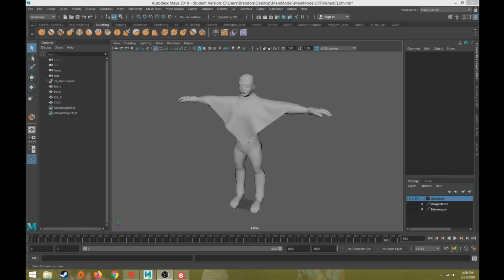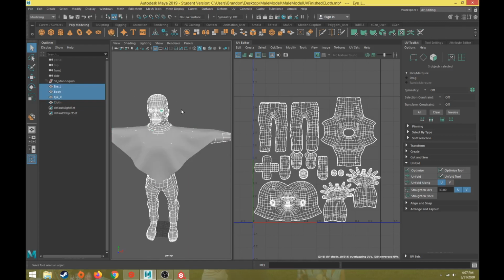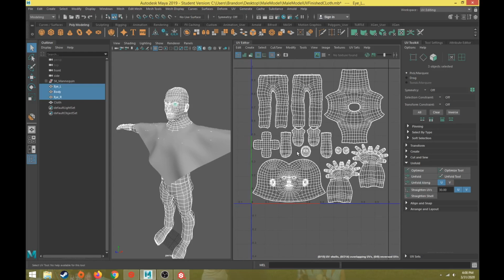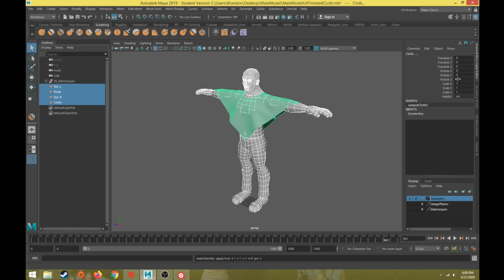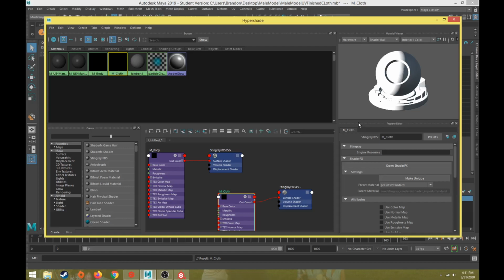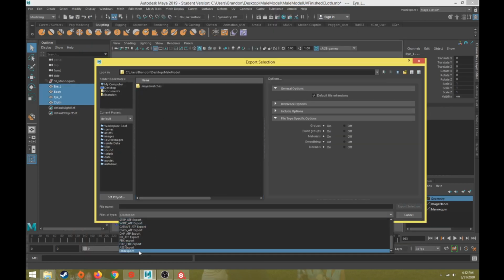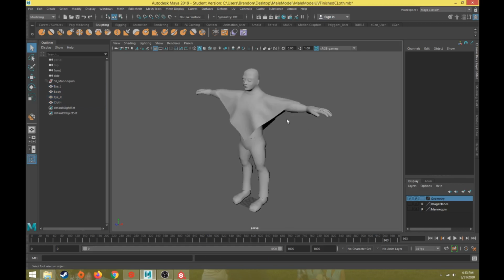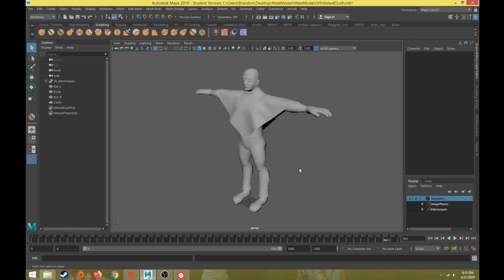Character Texture Creation Part 01 Exporting From Maya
This is part 1 in the character texture creation tutorial series. This series will discuss how to create texture maps for a 3D model that was generated in Maya. The textures will be created in Substance Painter and exported as maps back into Maya using the PBR workflow. In part 1, I demonstrate how to export the model properly from Maya.